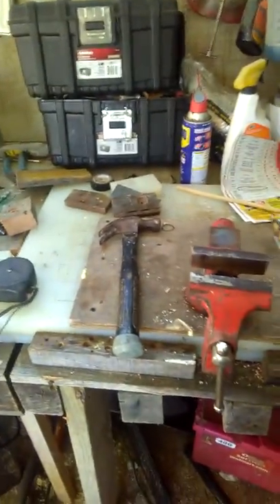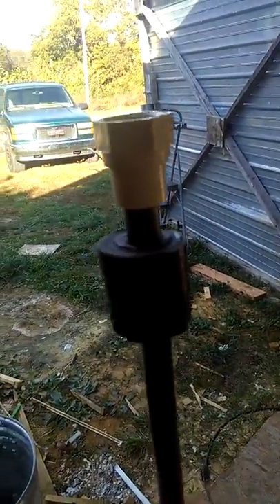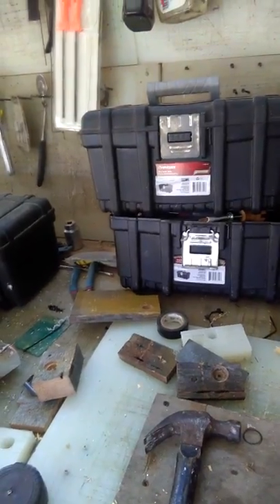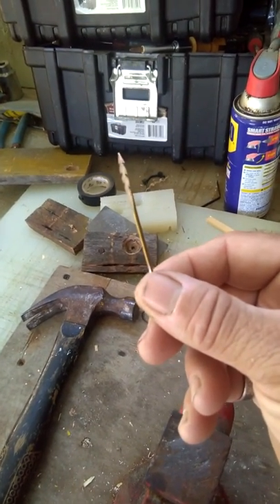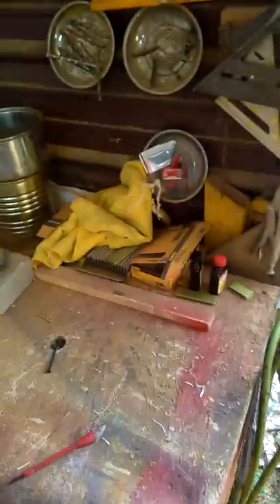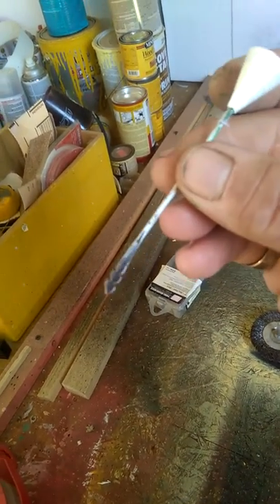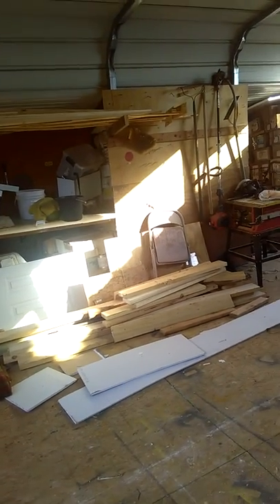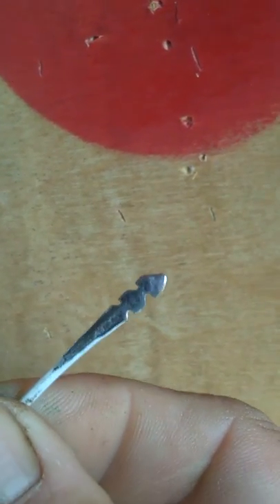Making a Cold steel blow gun? And making darts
1/2 in elect conduit from Lowe's 1.69 cents for 5 feet  same as .625 pro Magnum cold steel blow gun  and how to make better broad head darts